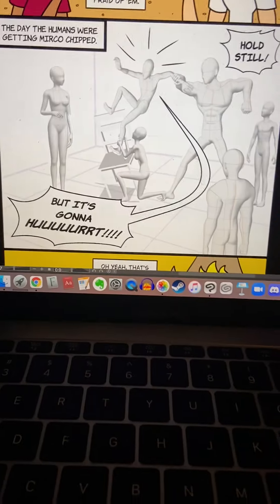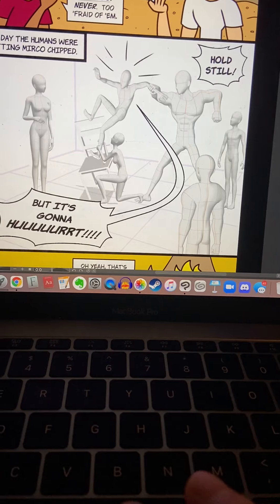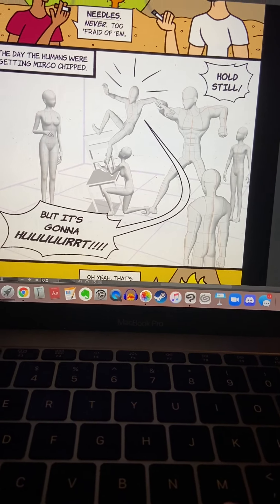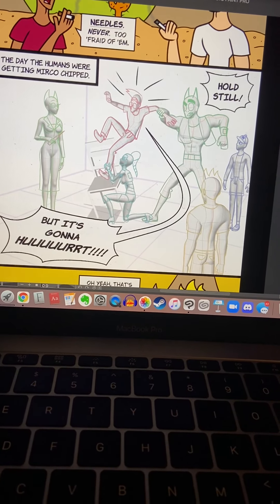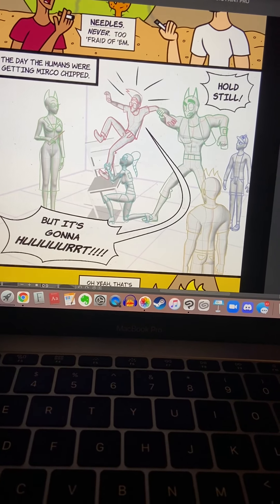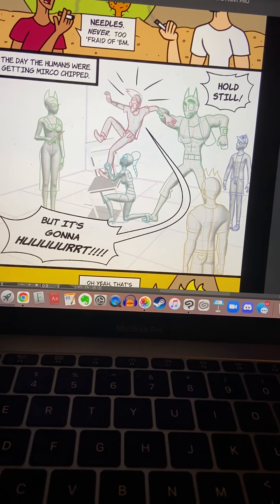How An Amateur Uses Clip Studio Paint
I had trouble logging into my AZD account, so please check that out at this